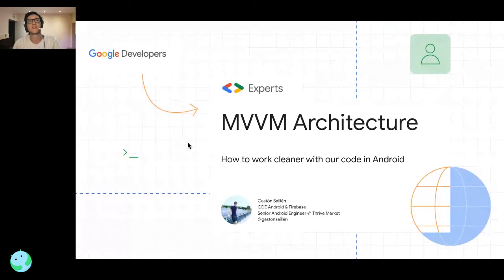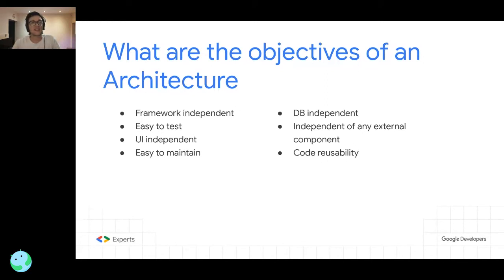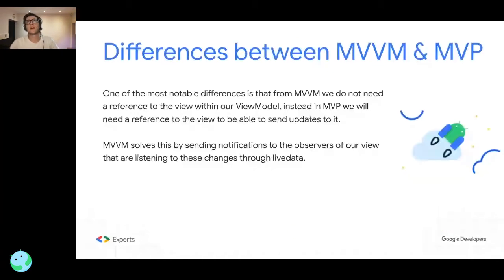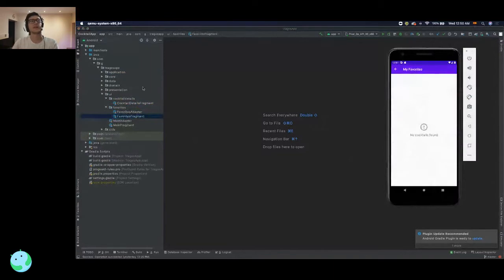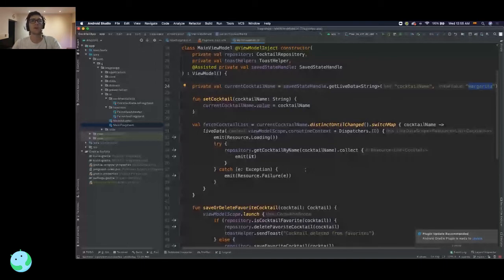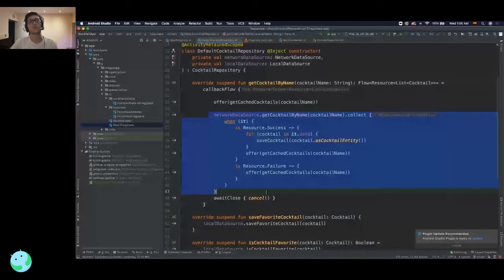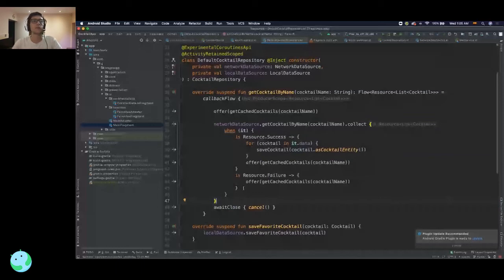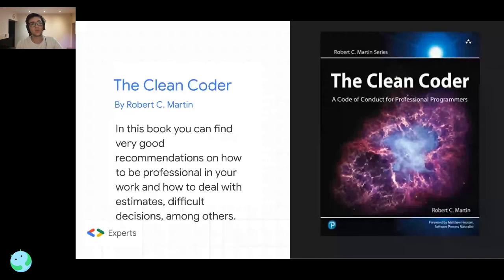How to work with Clean Architecture with Android by Gaston Saillen, Android Worldwide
In this talk we are gonna explore how to work with clean architecture in our daily basis, what is clean architecture and why is it important.